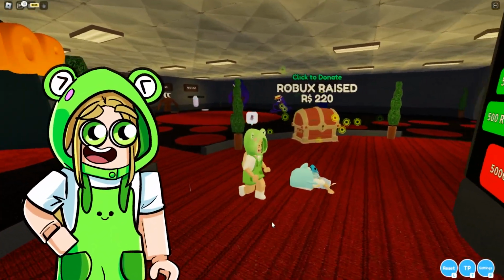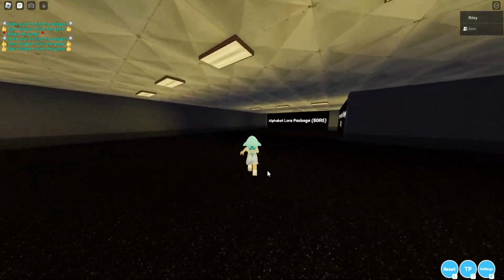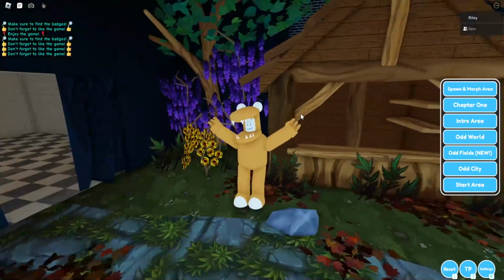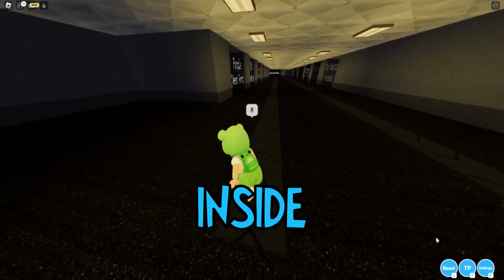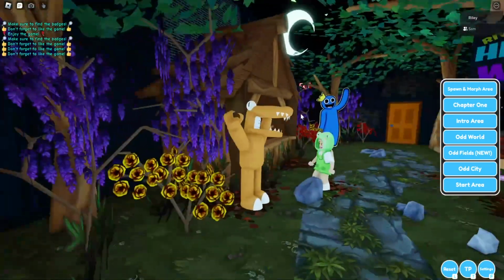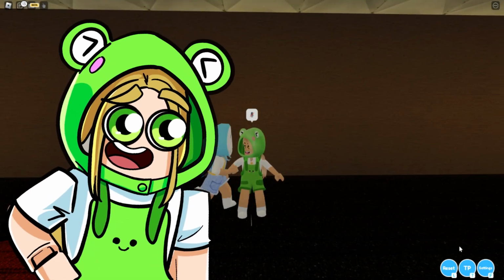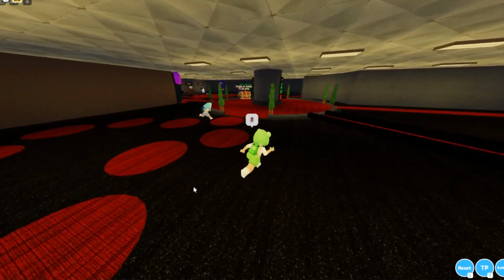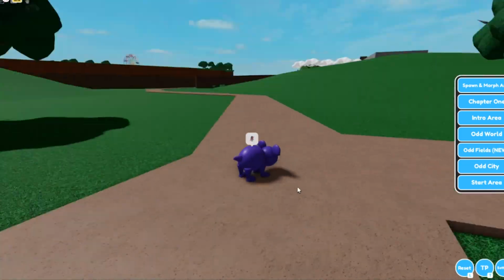Using ONLY ONE COLOR in RAINBOW FRIENDS Hide & Seek